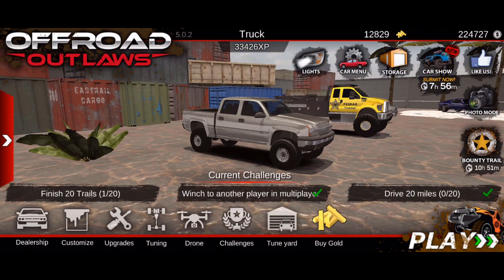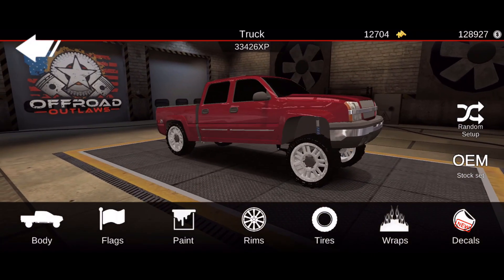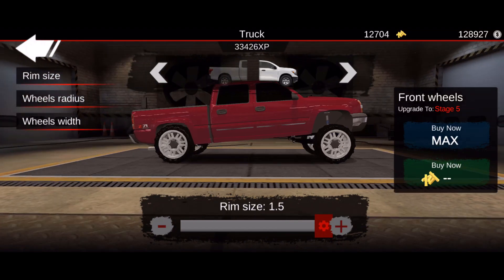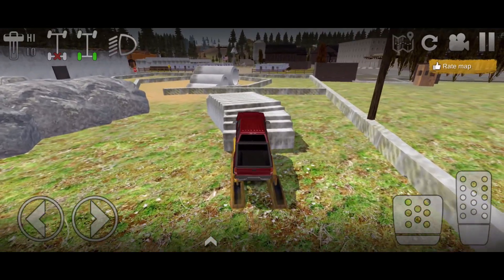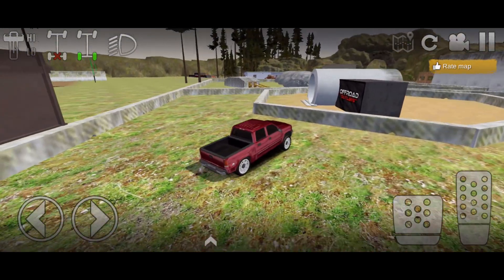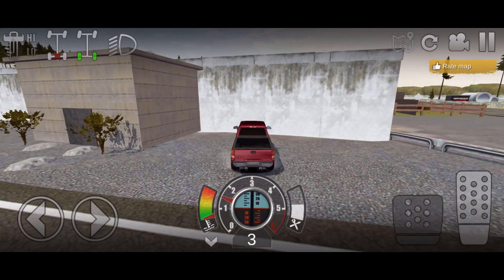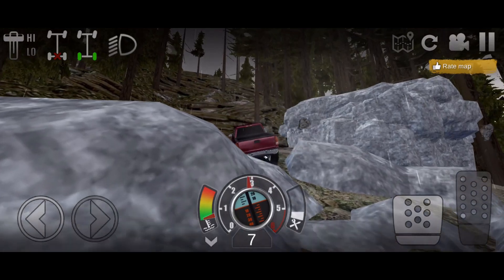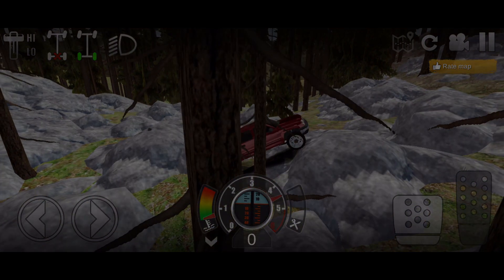Offroad Outlaws - I DESTROYED WHISTLINDIESELS ALABAMA CHROMOSOMOBILE + FULL BUILD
Welcome to another episode of Offroad Outlaws, in today's video we build whistlindiesels new truck on his channel called the Alabama Chromosomobile. We than take the truck out for a stroll to destroy it!!